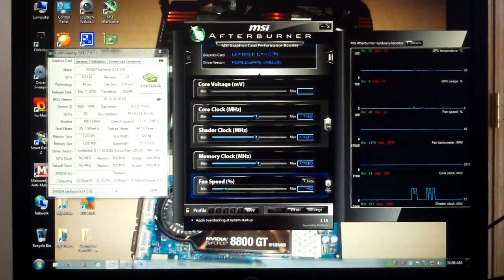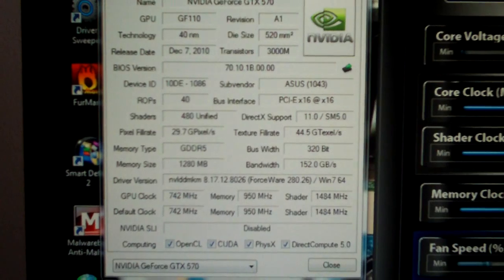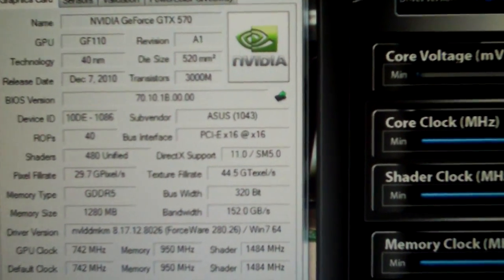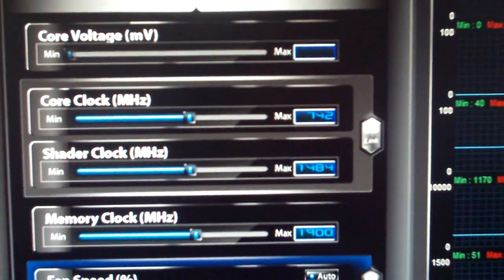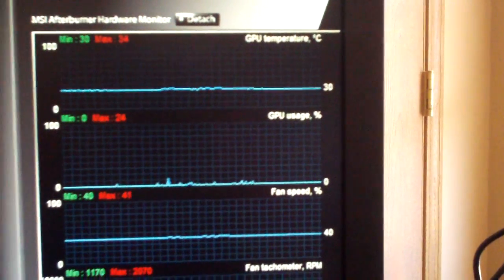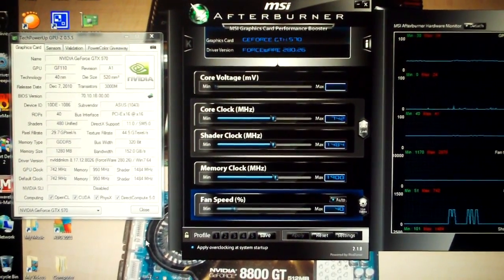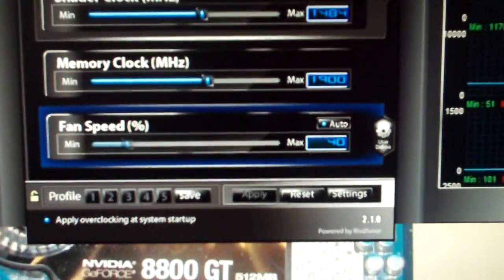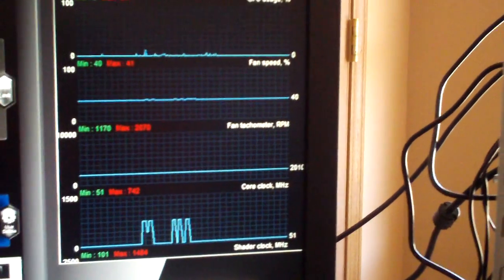ASUS GTX 570 Direct Cu II GPU-Z & MSI Afterburner